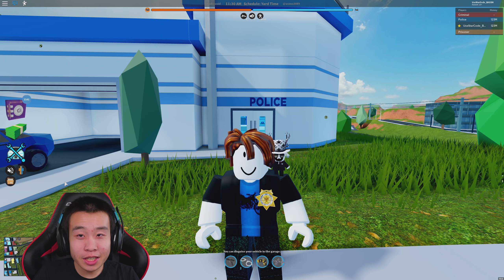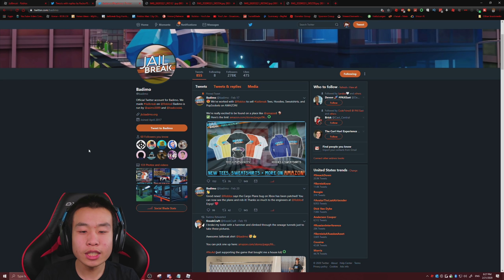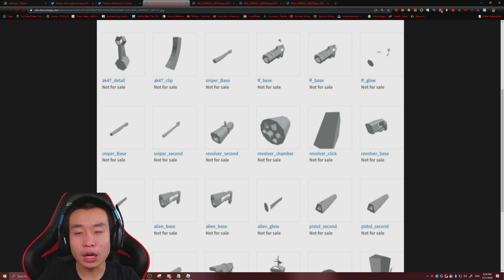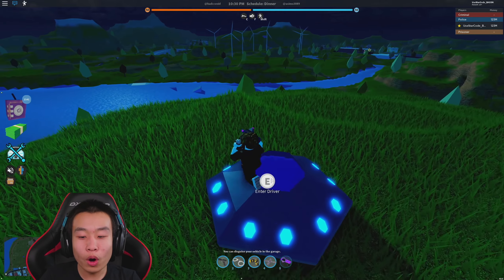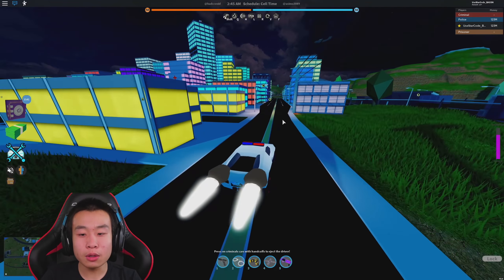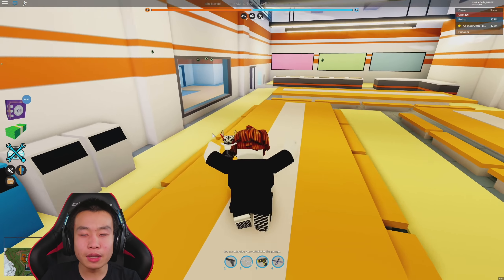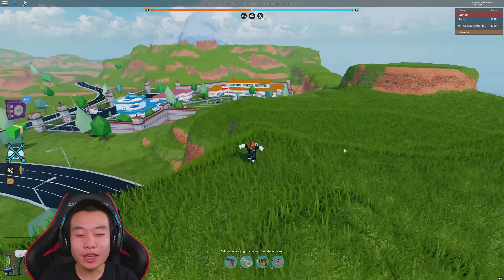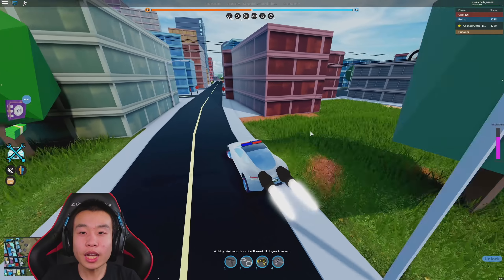BUGATTI CHIRON is COMING TO Roblox Jailbreak?! (New Update)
✉️Want to send Fan Mail???📦
MyUsernamesThis

Recording Equipment I use:

Cam Link
Key Lights